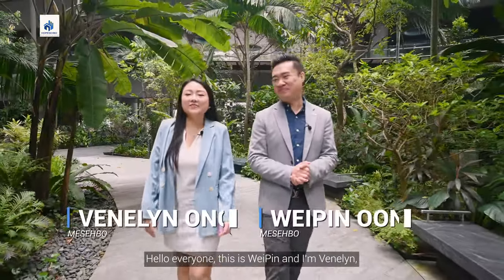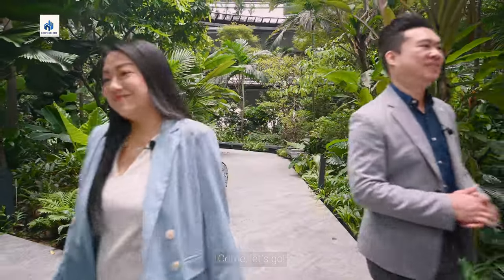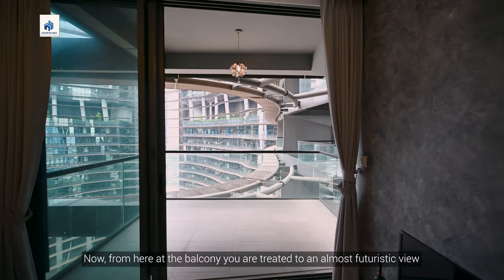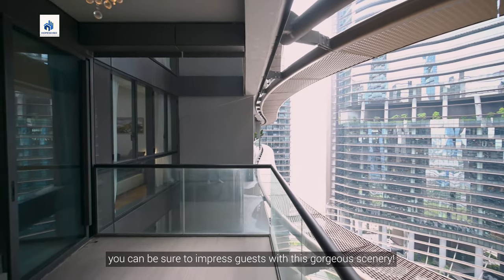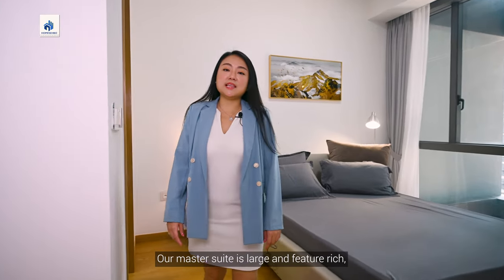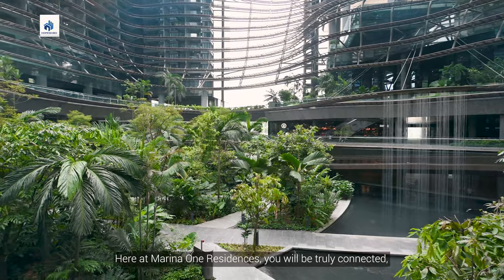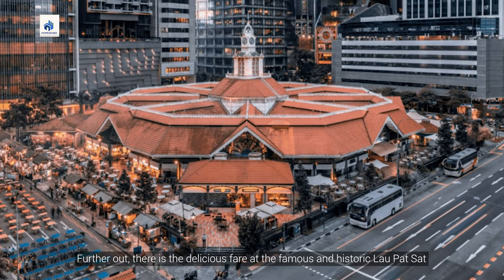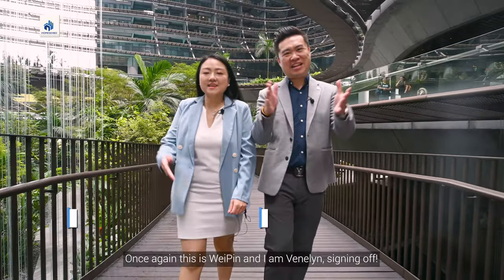Marina One Residences - 2-bedroom Condo Video Walkthrough [FOR SALE]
Presenting to you ⭐️Marina One Residences⭐️, a 2-Bedroom Condo with a spacious layout
✅ 2 bedrooms for you and your family
✅ Well-maintained bathroom and en-suite

Location
🚊 3 Minutes walk from Downtown MRT (Downtown Line)
🏫 Within close proximity to Cantonment Primary School, EtonHouse Pre-School Robertson Walk, and many more!
🏤 Many nearby amenities including Marina Bay Sands, ArtScience Museum, and many more!

Venelyn Ong
R000302A

Weipin Oon
R062703A